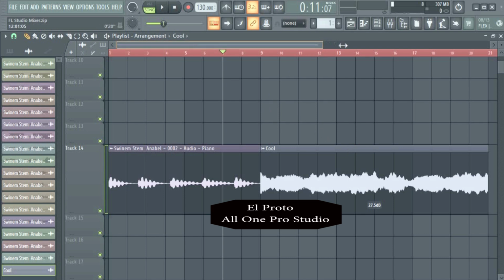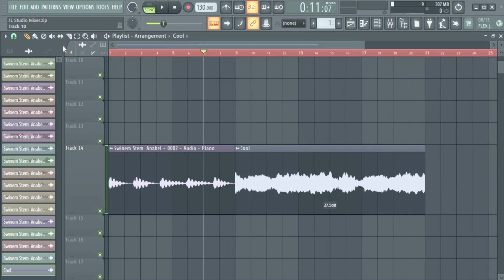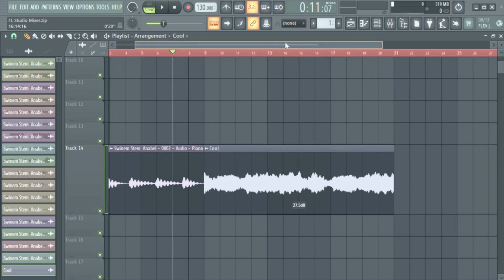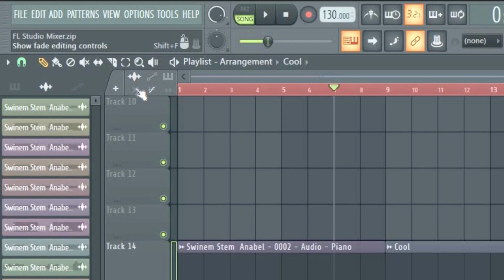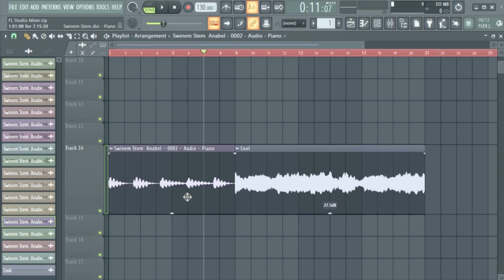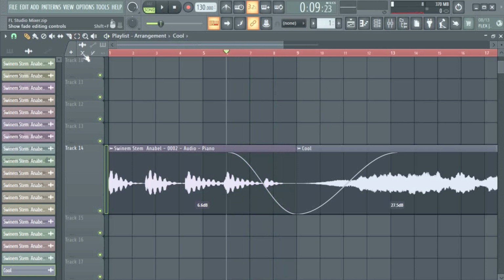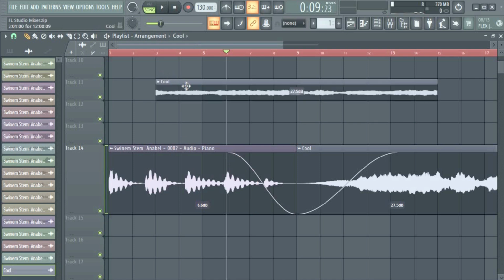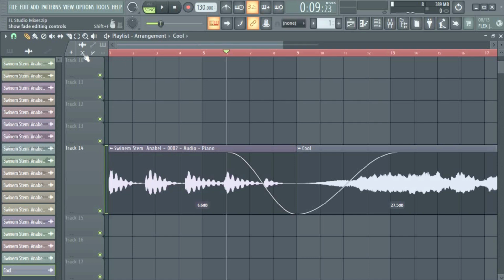I Can't Find My Fade Control Fix - FL Studio Tutorial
FL Studio now has another way to do fades and volume controls. Watch this video if you can't find it.